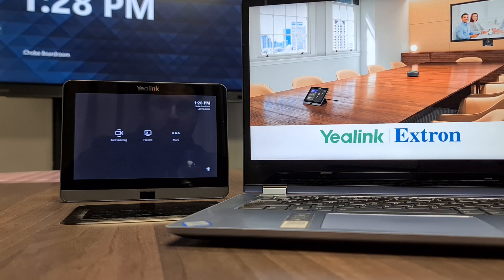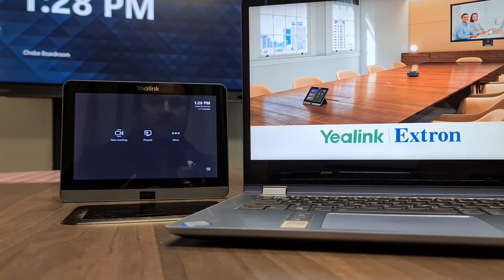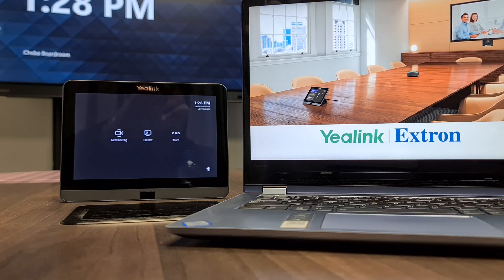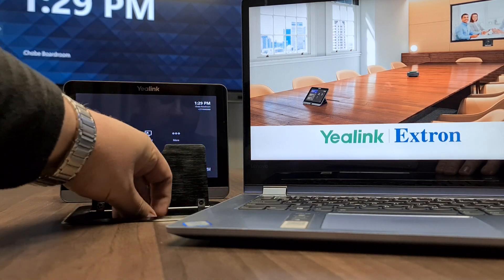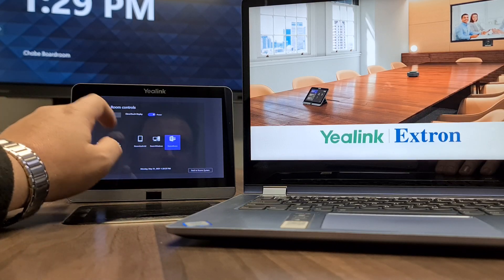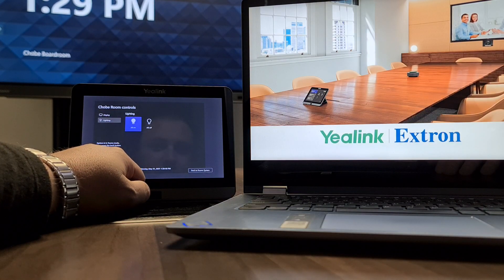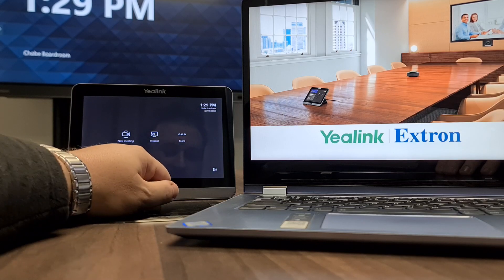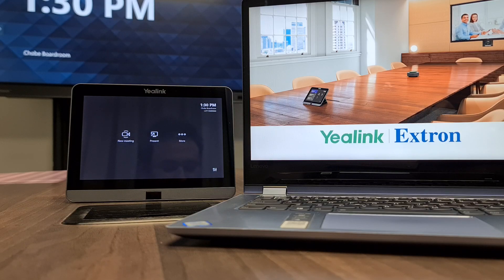Yealink and Extron for Microsoft Teams Rooms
The exciting announcement between Yealink and Extron that inspired this video. Why is it exciting? Checkout the video of just some basic things.